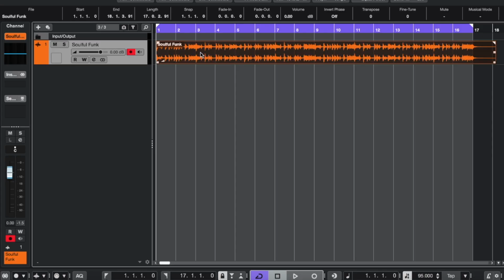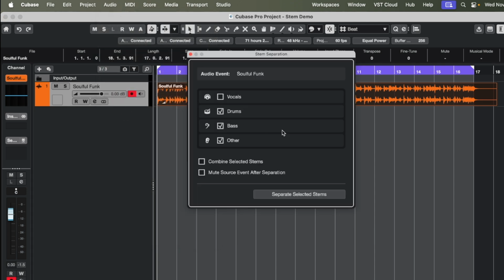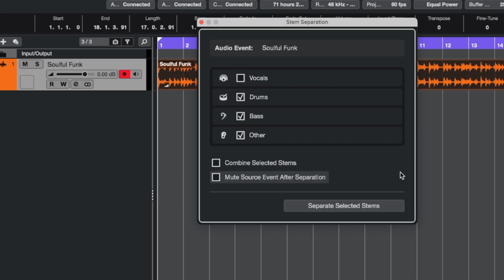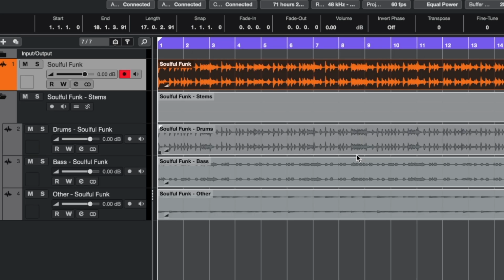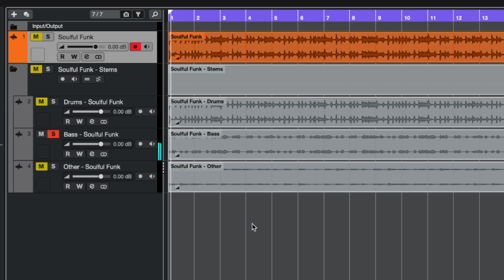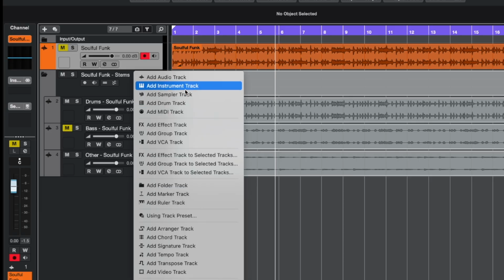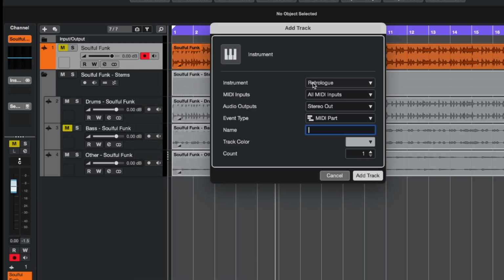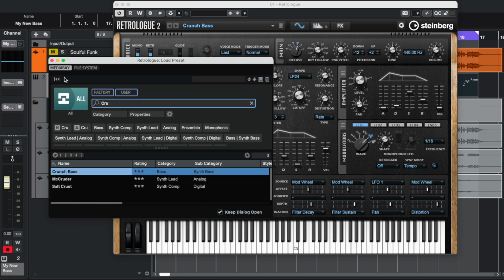You’re No Longer Stuck with a Finished Mix (Cubase Pro 15)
Cubase Pro 15 introduces AI-powered stem separation, making it possible to extract individual elements from a finished stereo mix.

In this video, we demonstrate how this feature works and how it can dramatically change your workflow when remixing, working with samples, or revisiting older mixes.

This is one chapter from our full New Features in Cubase Pro 15 tutorial, available at Streamworks Audio.